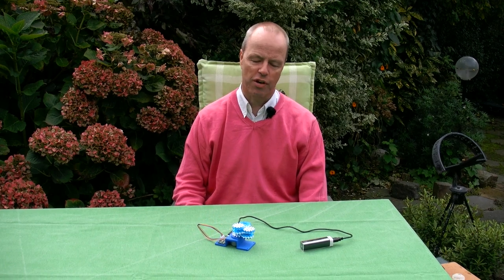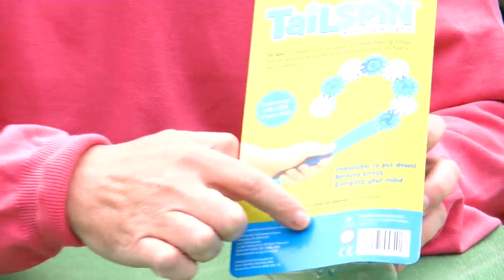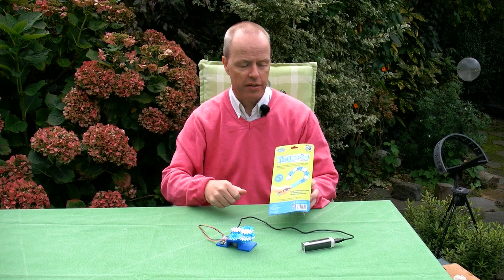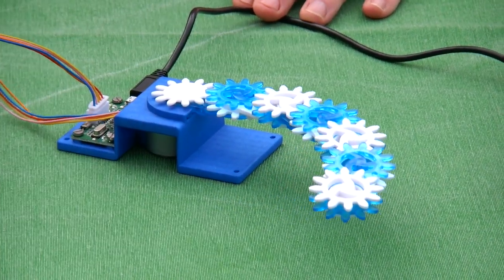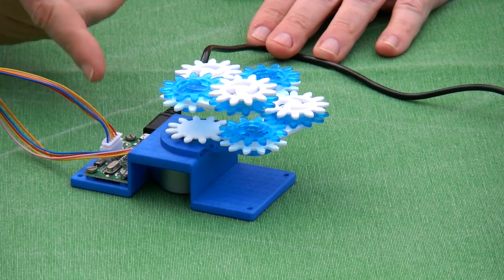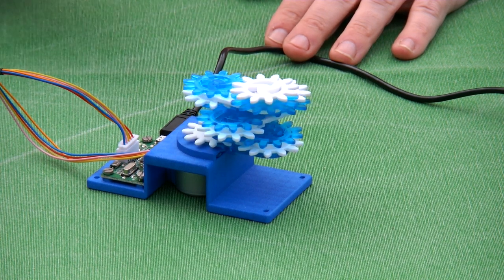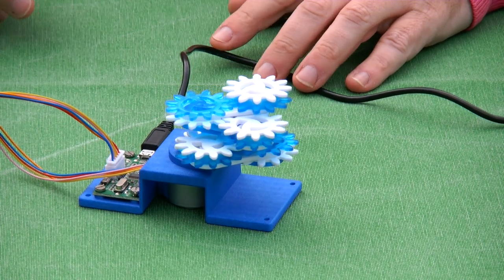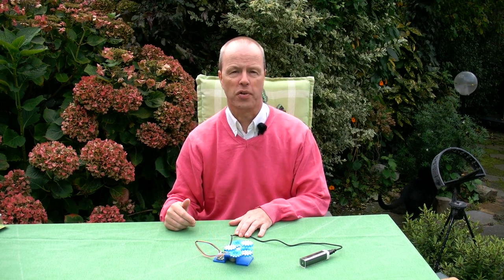Tailspin Motorized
Tailspin Motorized is a motorized version of the Thinkfun Tailspin toy. The stepper motor makes the set of gears spin outward and then fold compactly back again. This version can be build from the following parts: the 3D-printed base (this), a Thinkfun Tailspin, a USB steppermotor with controller, a USB power bank, and six M3 slotted cheese head screws.